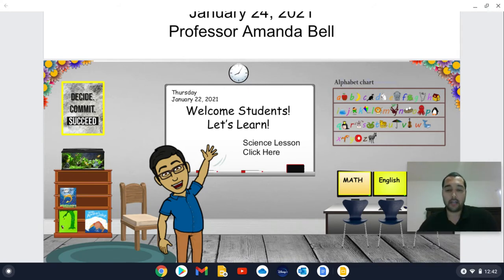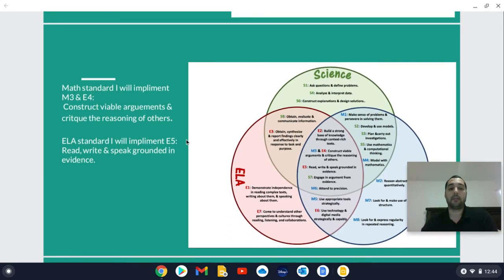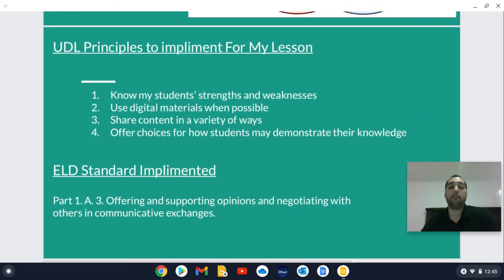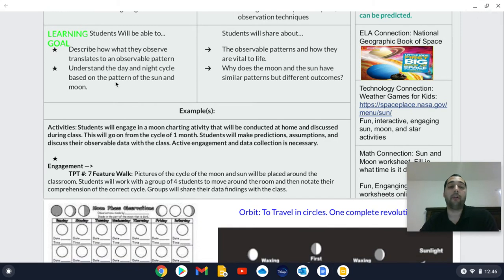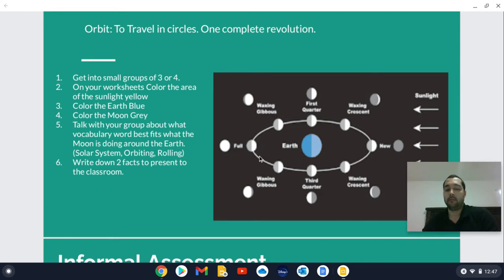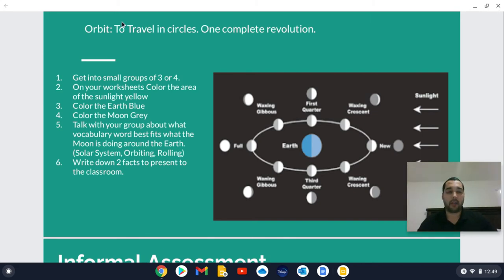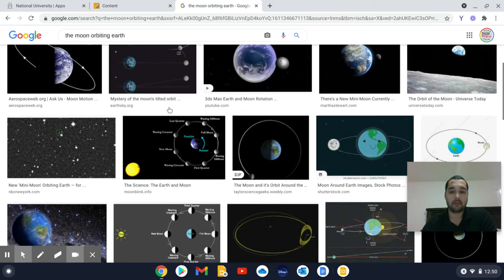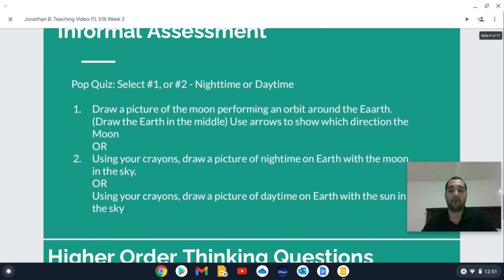National University ITL 518 Teaching Video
Hello everyone,
This video was crafted for ITL 518's week 3 Teaching Video.
For grading purposes the rubric lists these key areas to annotate for easy access.

Select a clip where you describe the learning goals. Time: 3:21

Select a clip where you describe a learning activity to teach a content related vocabulary word.
Time: 4:40

Select a clip where you describe the informal assessment that you will look for when you conduct this lesson. Time: 6:42

Select a clip where you ask a higher order thinking question. Time: 3:50 , 8:18